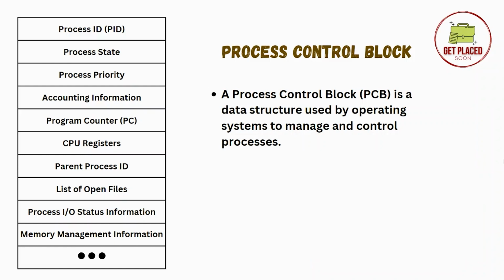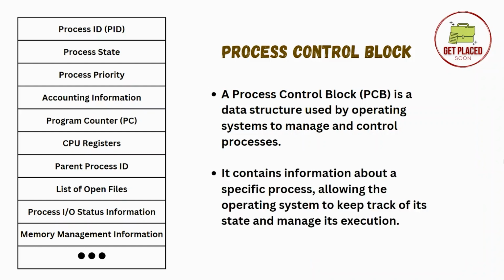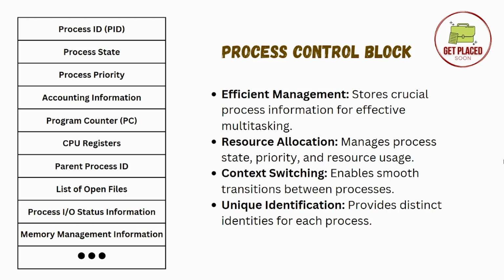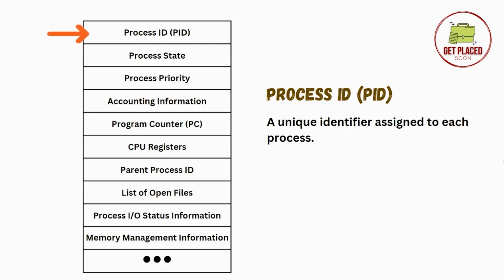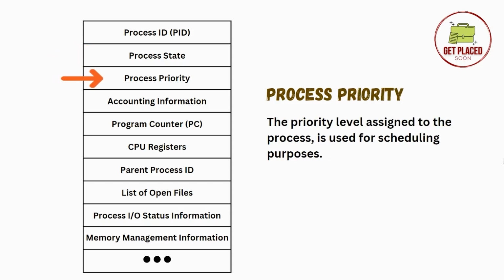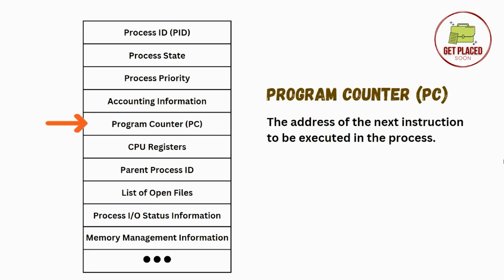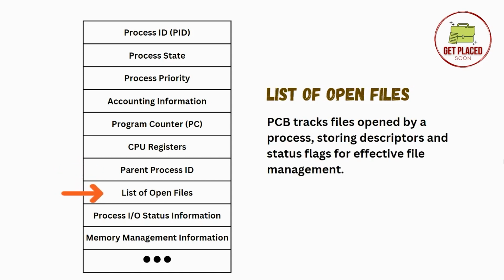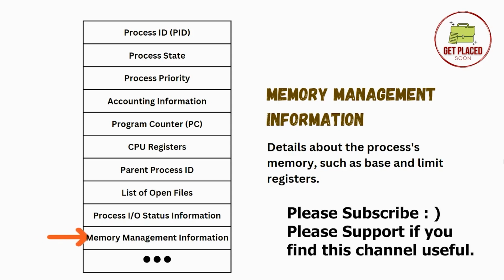Process Control Block- Process Control Block in Operating System (Detailed Explanation in 7 Minutes)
Ever wondered how your computer multitasks and juggles different processes? Enter the world of Process Control Blocks (PCBs), the unsung heroes of operating systems!

A Process Control Block is like a personal file for each running task on your computer. Imagine it as a to-do list for the operating system, keeping track of everything a process needs to do its job.

1. Process Identification:
At the heart of the PCB is the process ID - a unique number assigned to each task. It's like giving each process its own employee ID.

2. Processor State:
The PCB knows what the process is up to. Is it running, waiting, or paused? Think of it as the status update on your friend's social media profile.

3. Program Counter:
This is the PCB's way of remembering where the process left off. If the process gets interrupted, the program counter ensures it knows where to pick up again.

4. Memory Management:
The PCB keeps track of where the process's data and code live in the computer's memory. It's like the address book for the process's home.

5. CPU Registers:
Just like a chef's toolset, the CPU registers hold important data that the process needs for its task. The PCB keeps tabs on these tools.

6. Scheduling Information:
Ever wonder how your computer decides which task to handle first? The PCB contains scheduling information to help the operating system prioritize tasks efficiently.

In a nutshell, a Process Control Block is the behind-the-scenes maestro orchestrating the symphony of tasks on your computer. Understanding PCBs sheds light on how operating systems manage tasks, ensuring your computer runs smoothly. Dive into the world of PCBs, where every process gets its own playbook for success! 🚀